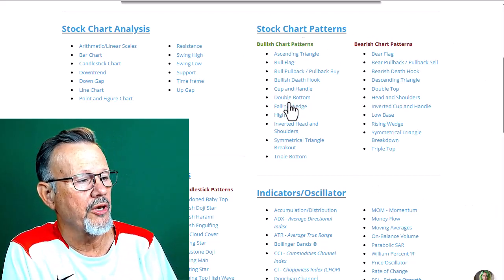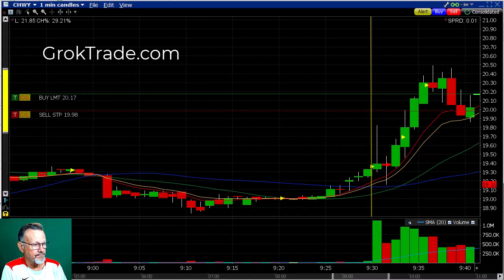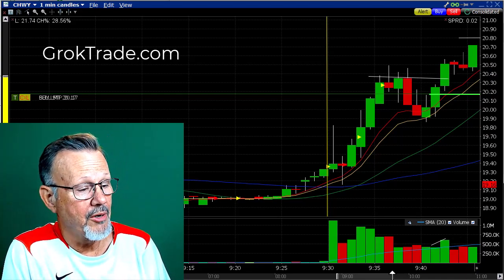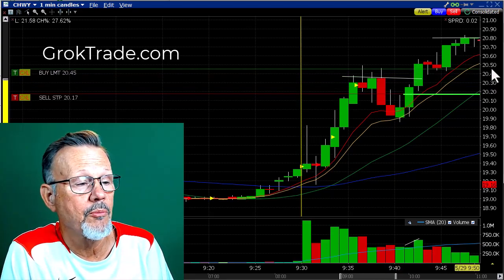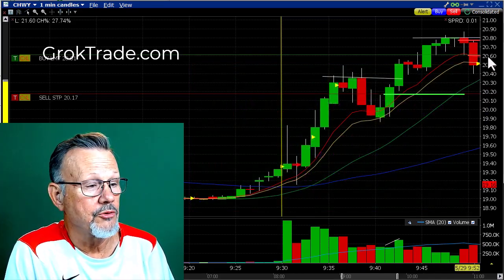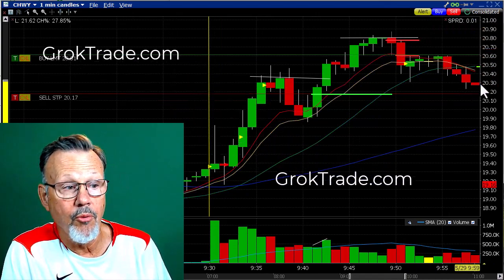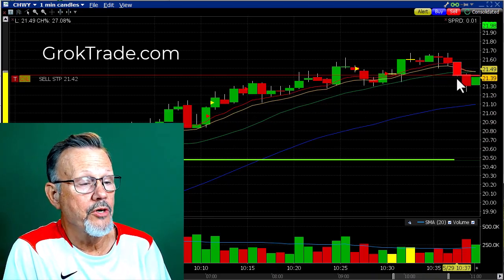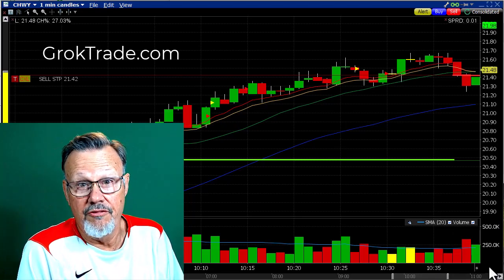The Two Trades of the Day - CHWY - 5.29.24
Here are two bull pullback trades with three different trading patterns from the GrokGrad Trading Chat Room.

​"I think when I stopped trying to make money, I suddenly started to make money trading." ~Boris - Graduate of the Grok Mentoring Program.